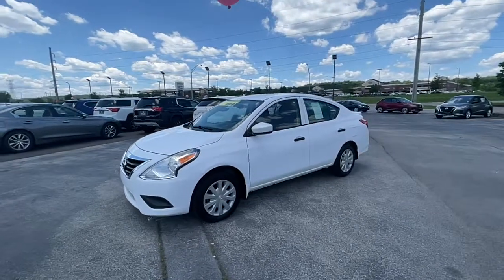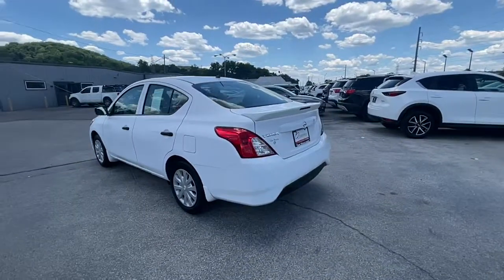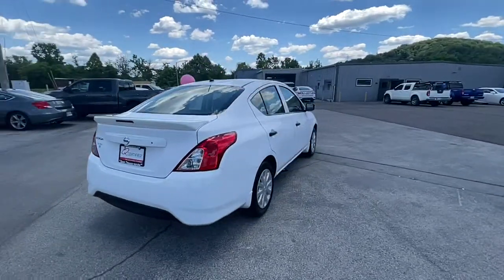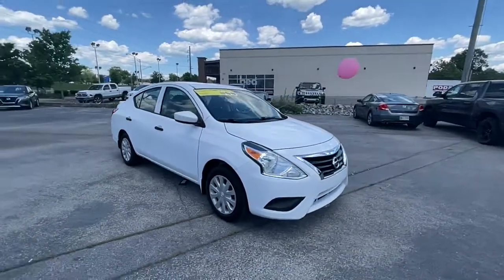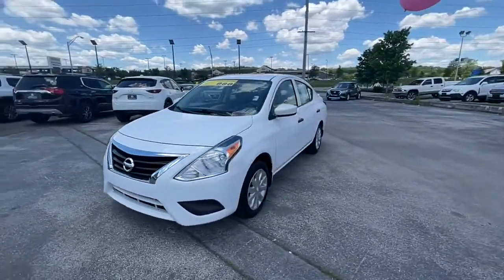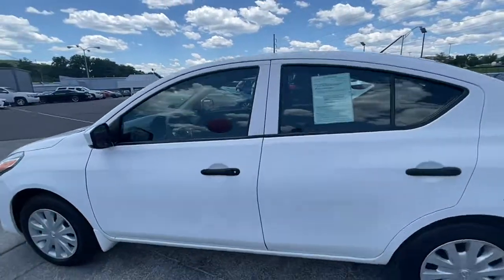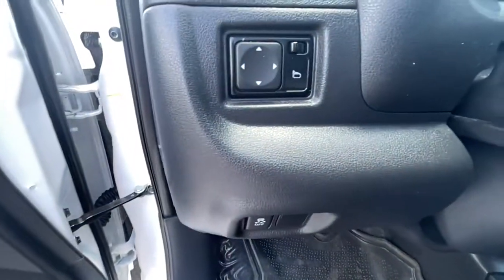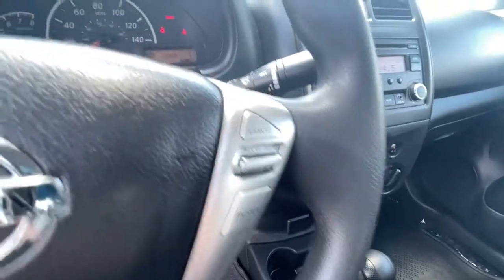2018 Nissan Versa Sedan OakRidge, Knoxville, Maryville, Lenoir City, Clinton, TN V02477A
Fresh Powder Used 2018 Nissan Versa Sedan available in Oak Ridge, Tennessee at Oak Ridge Nissan. Servicing the Knoxville, Maryville, Lenoir City, Clinton, TN area.
2018 Nissan Versa Sedan S Plus - Stock#: V02477A - VIN#: 3N1CN7AP4JL807969